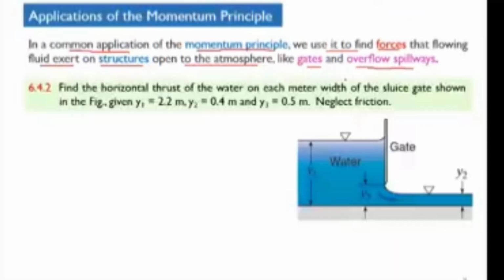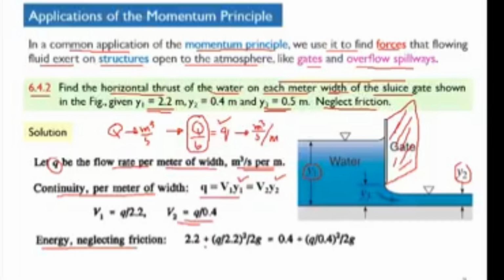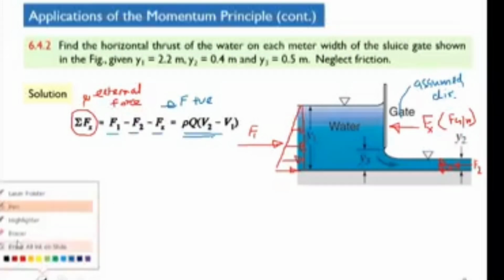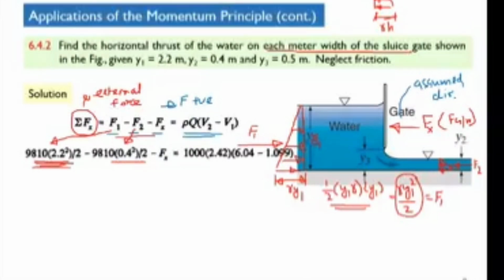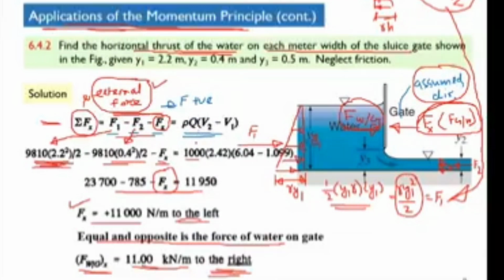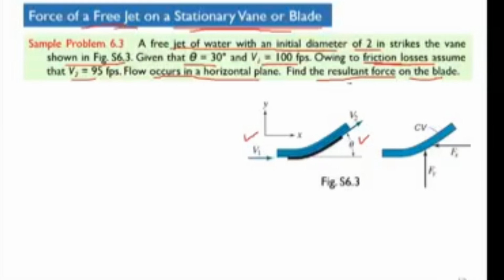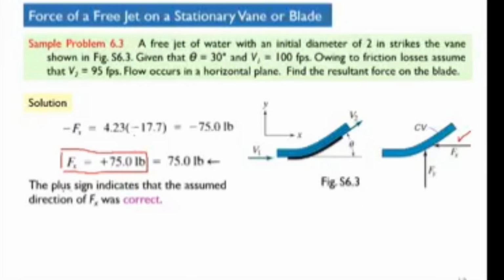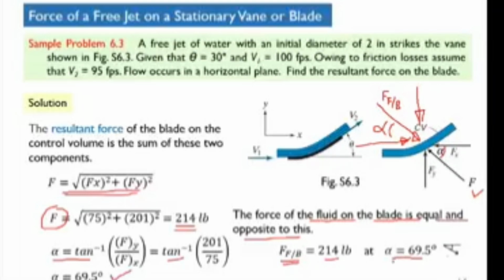Forces and Momentum Problems | Lecture 9 | CED Engineering Academy | Fluid Mechanics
Welcome to another comprehensive lecture from CED Engineering Academy! In this video, we tackle the essential concepts of Forces and Momentum, exploring their applications and solving real-world problems step-by-step. This is Lecture 9 in our series, designed to help students and professionals gain a deep understanding of these fundamental topics in mechanics.

Introduction to Forces and Momentum:
Learn the basic definitions and concepts of forces (Newton's Laws) and momentum (linear momentum and impulse).

Key Equations and Derivations:
Derive and understand important formulas, including:

 (Force equation)

 (Momentum formula)

Impulse-Momentum Theorem

Problem-Solving Techniques:
Solve real-world problems involving:

Free-body diagrams.

Collision scenarios (elastic and inelastic).

Momentum conservation principles.

Applications in Engineering:
Discover how forces and momentum are applied in engineering fields such as civil, mechanical, and aerospace engineering.

Exam Preparation Tips:
Key takeaways and shortcuts to solve problems quickly and effectively for university exams or competitive tests.

This lecture is ideal for:

Students preparing for engineering mechanics exams.

Professionals looking to refresh their knowledge in applied physics and mechanics.

Anyone aiming to strengthen their problem-solving skills in forces and momentum.

Additional Features:

Visual Diagrams & Animations: Clear visuals to enhance understanding of complex problems.

Step-by-Step Solutions: Detailed explanations to help you follow along and master the techniques.

Interactive Learning: Practical examples to connect theory with real-life applications.

📢 Your Feedback Matters:
Share your questions or suggestions in the comments section. We’d love to hear from you!

📺 Watch, Learn, and Excel in Engineering!